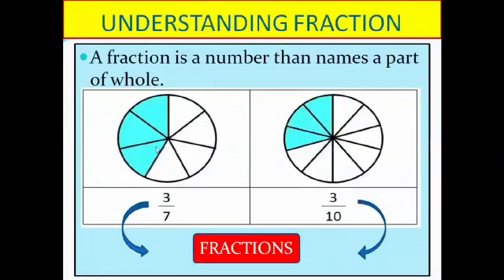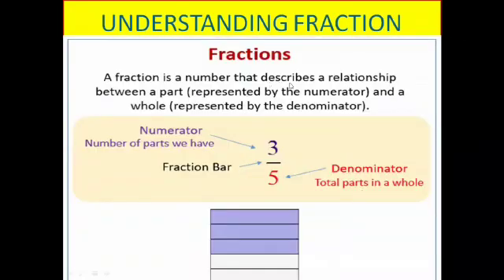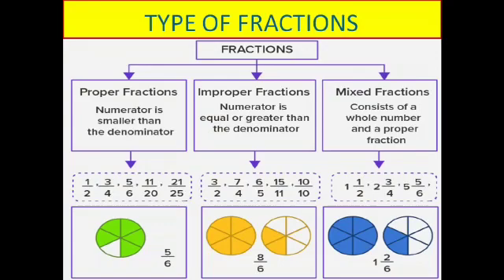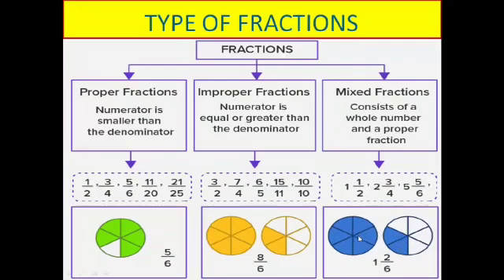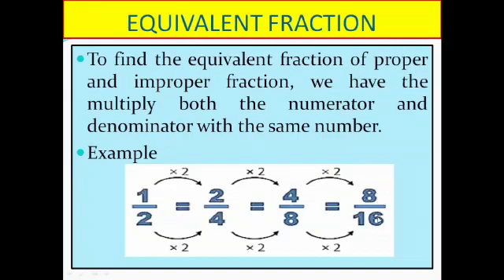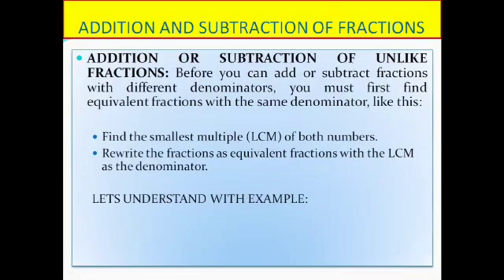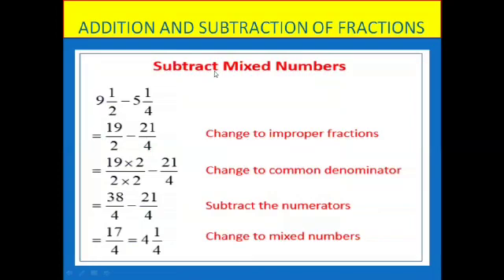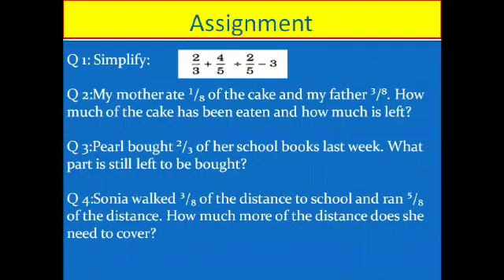Maths Class VII ch 2 fractions and decimals part1